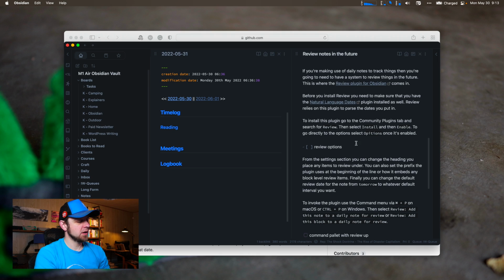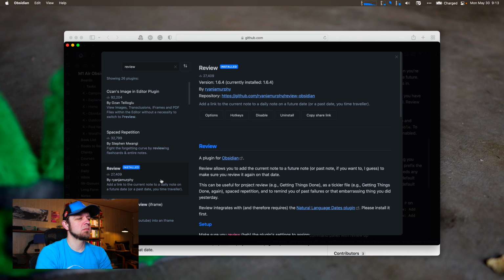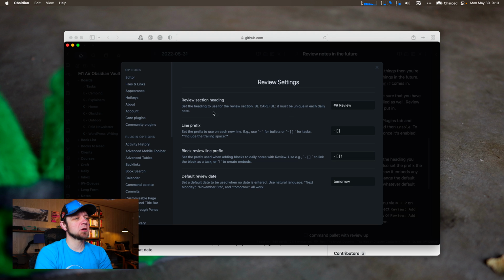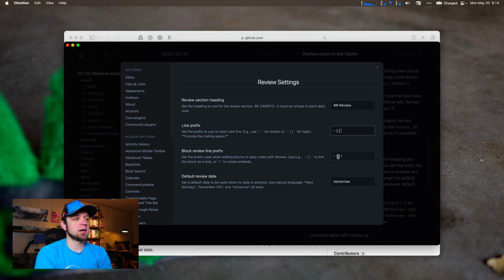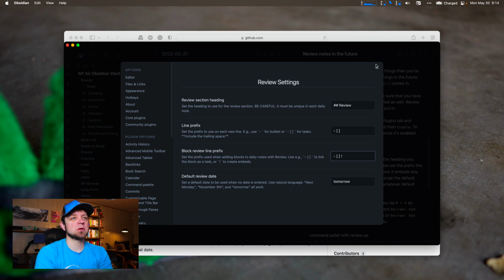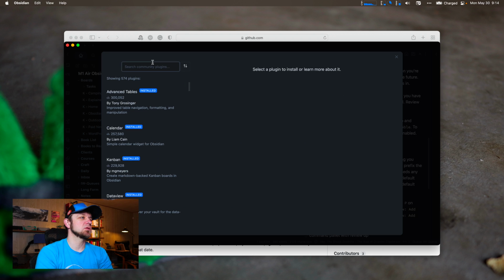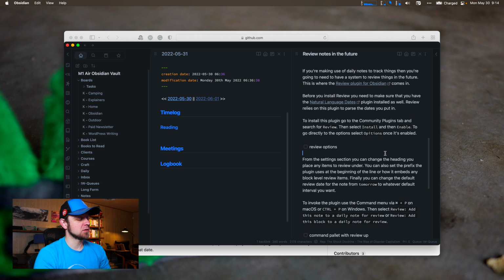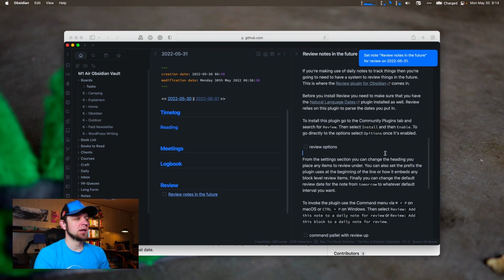Obsidian Deferred Note Review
Today we'll look at how to schedule notes for review in the future in Obsidian.

## Links

## Courses

## My Gear